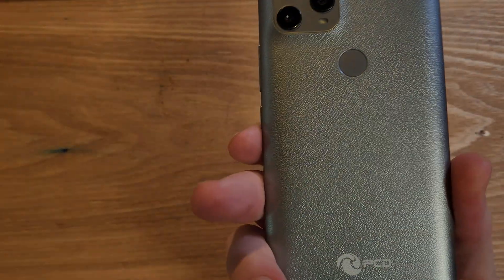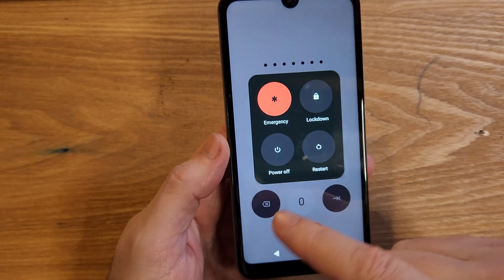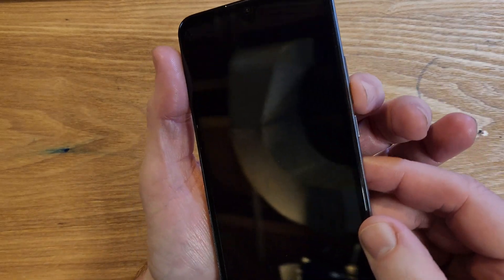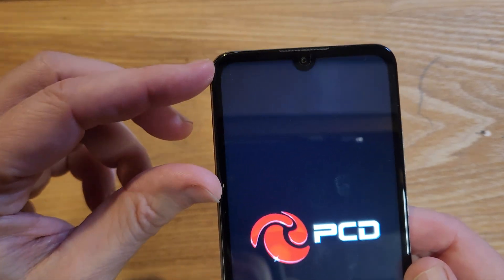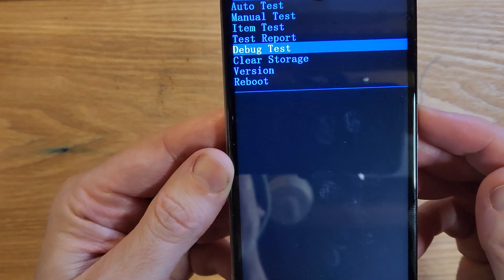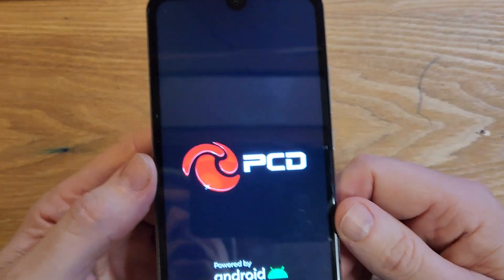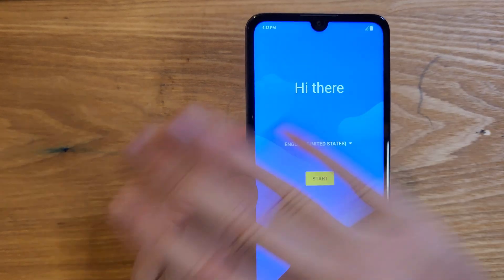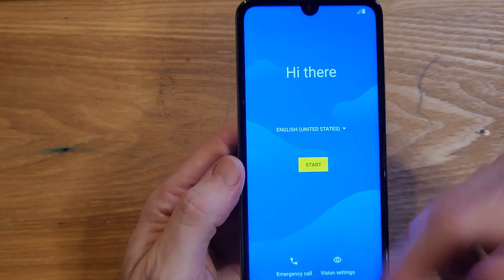I Forgot my Pin Pattern Password on my PCD Bengal P63L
How to Factory Reset Hard Reset PCD Bengal P63L